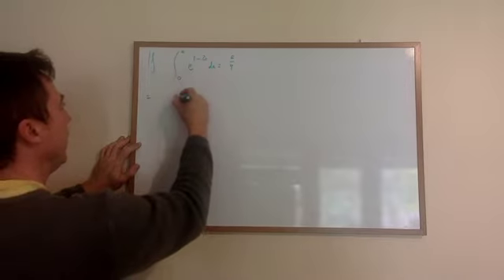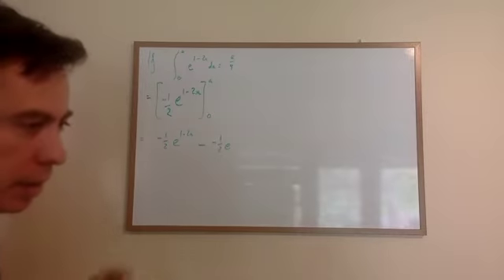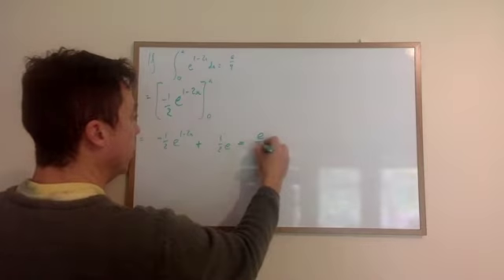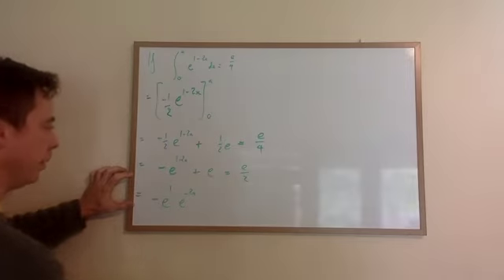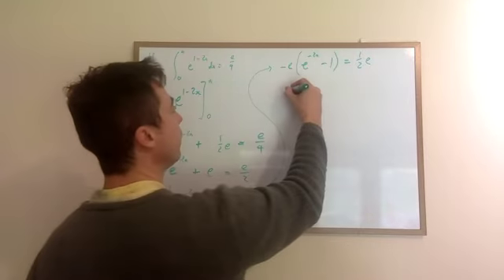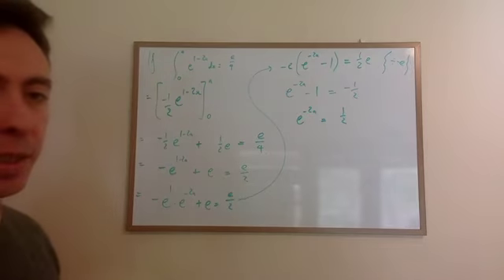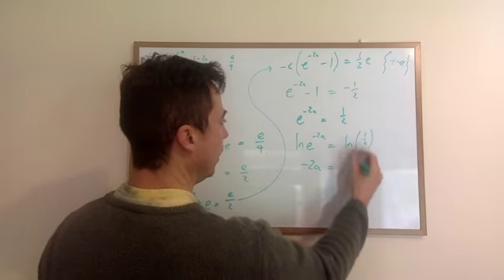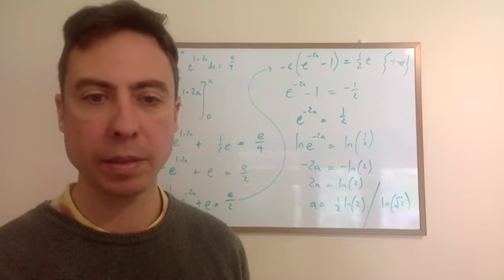Review Set 4B question 11